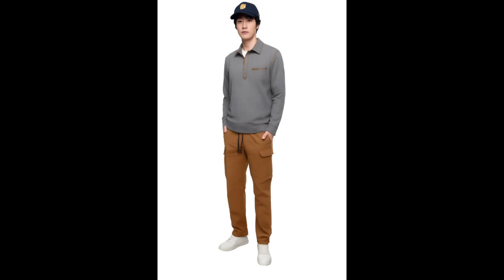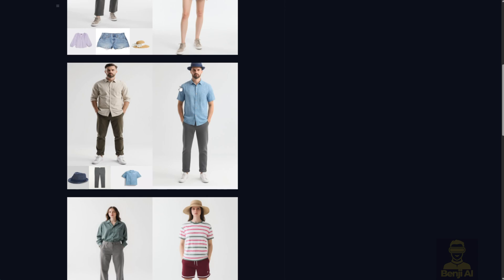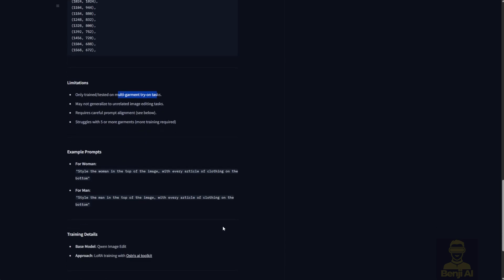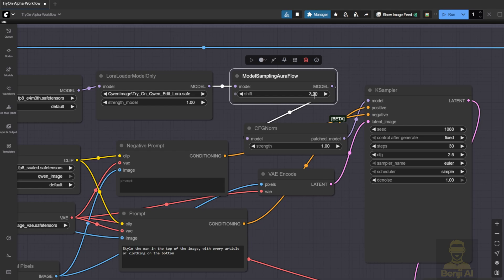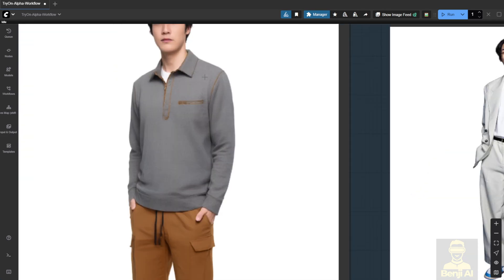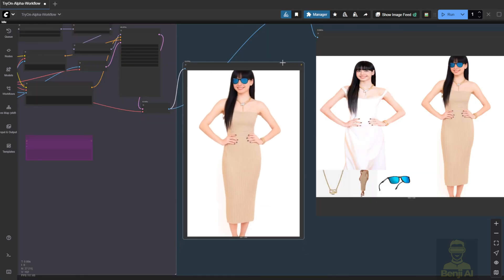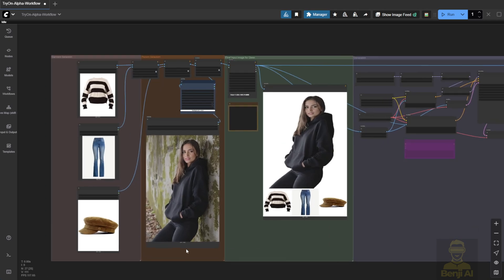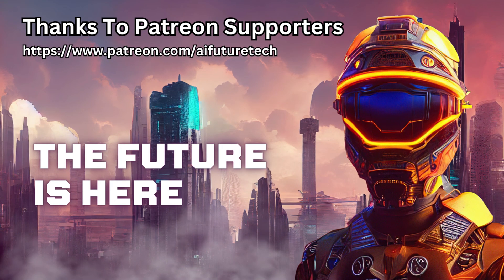Qwen Image Edit Virtual Try-On New Experimental LoRA Model – Full Setup & Testing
In this video, we dive into the new experimental LoRA model built for virtual try-on using Qwen Image Edit in ComfyUI. Learn how to generate consistent AI characters and easily swap their outfits—perfect for creators, designers, and e-commerce professionals looking to streamline product visualization. We walk through the full setup, test the model with different garments and character types, and explore its real-world applications in fashion, advertising, and AI-generated content. Discover the strengths and current limitations of this lightweight, in-context diffusion model, and see how it compares to older, more complex workflows. Whether you're building AI avatars, creating ad creatives, or experimenting with AI fashion, this tutorial gives you practical insights into the future of virtual try-on technology.

Target Audience:
This content is ideal for AI artists, digital fashion designers, e-commerce marketers, content creators using AI tools, ComfyUI users, and developers interested in generative AI applications for virtual clothing and product placement.

Why It Matters:
Virtual try-on capabilities are in high demand across industries, especially in online retail and digital content creation. This LoRA model offers a simplified, efficient way to change outfits on AI characters without complex masking or multiple models—making it easier to generate high-quality visuals for ads, product showcases, and AI-driven videos.

Resources:
Qwen-Edit Try-On Lora (Alpha version)